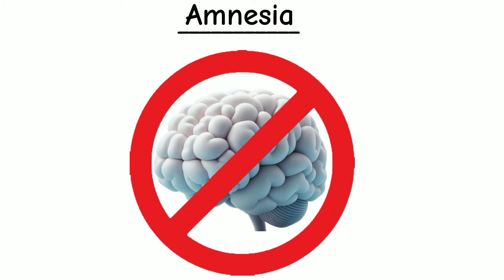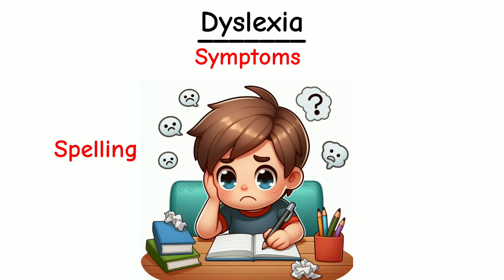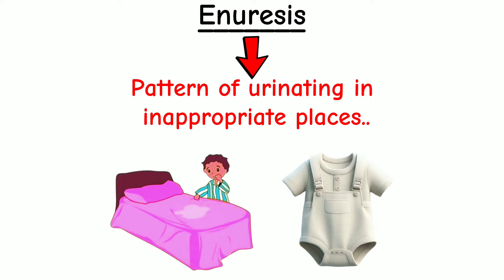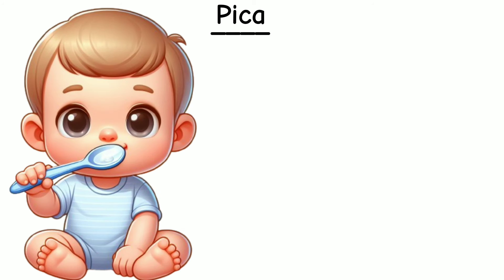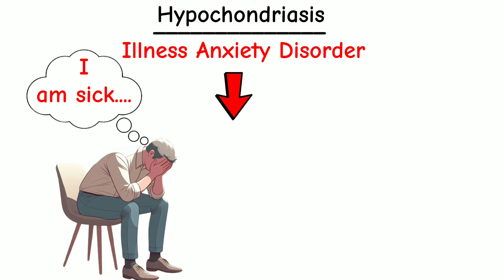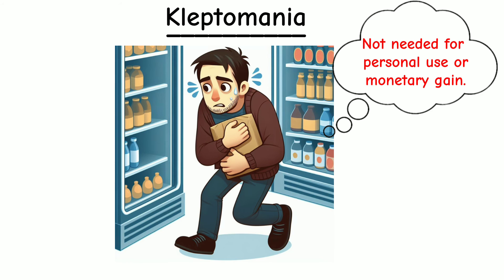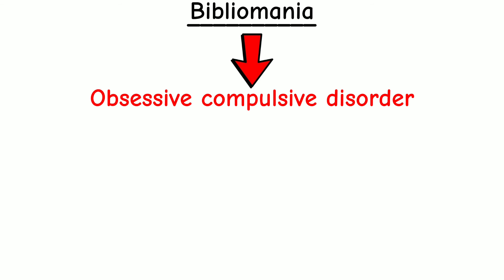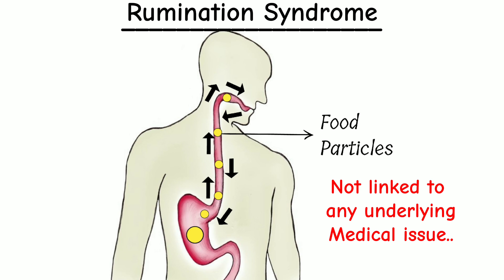Every Complex Mental Disorder Explained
We cover mental disorder that you might not know about!

0:00 Amnesia
0:16 Binge eating disorder
0:25 Dyslexia
0:44 Autism
1:01 Bruxism
1:16 Enuresis
1:37 Conduct Disorder
1:55 Dissociative fugue
2:05 Pica
2:15 Social Anxiety Disorder
2:21 Schizophrenia
2:30 Agoraphobia
2:38 Hypochondriasis
2:54 Encopresis
3:05 Delusional disorder
3:11 Coprophagia
3:19 Nightmare disorder
3:26 Kleptomania
3:36 Dermatillomania
3:46 Generalized anxiety disorder
3:57 Trichotillomania
4:10 Bibliomania
4:18 Anorexia
4:26 Conversion disorder
4:36 Expressive language disorder
4:48 Rumination syndrome

____DISCLAIMER____
Do not rely solely on this video for information. It's intended for entertainment and educational purposes, so some details may be simplified or inaccurate. The main aim of this channel is to inspire curiosity and encourage you to explore these topics further on your own.
(Just a reminder: I'm not a doctor or psychologist).